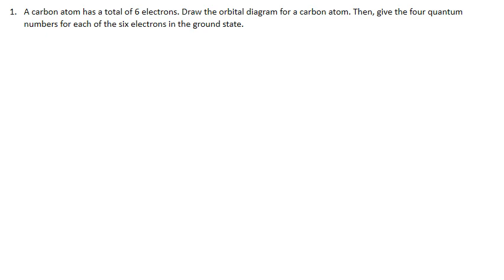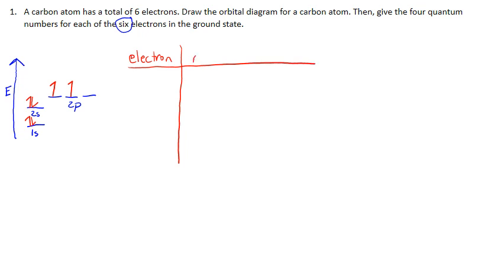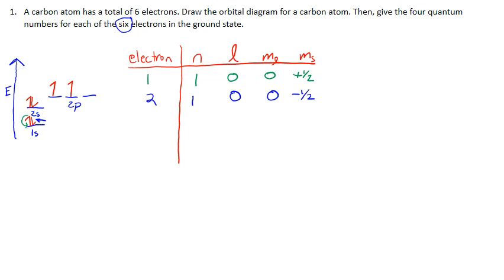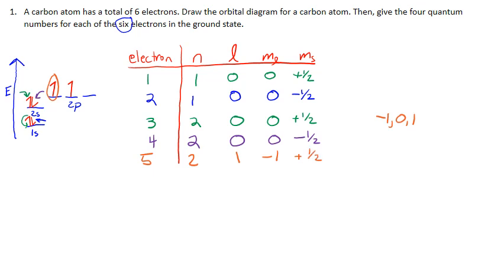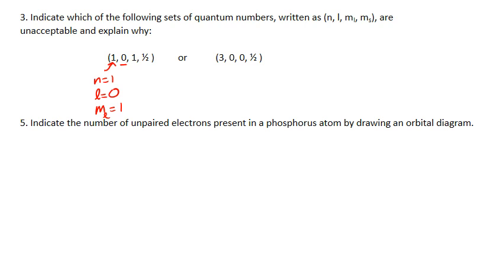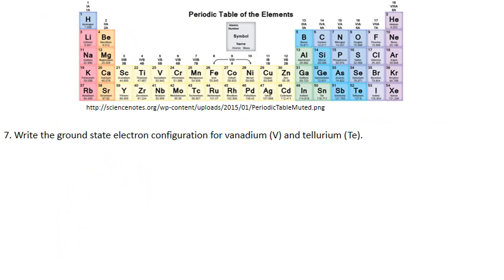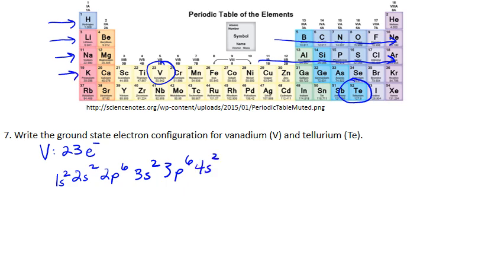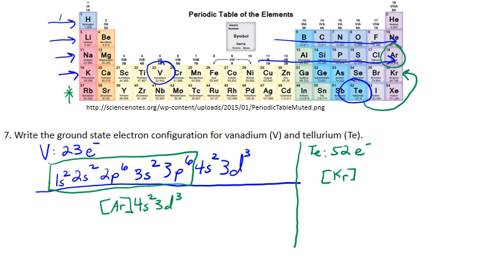Problem Set 11 Key (CHM111 Fall 2017)